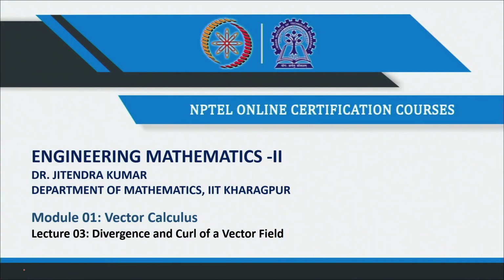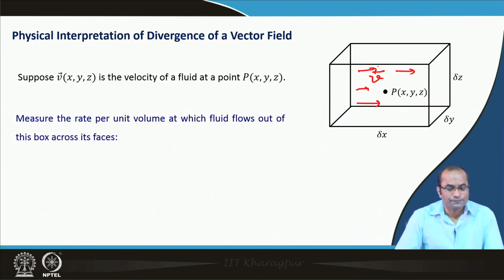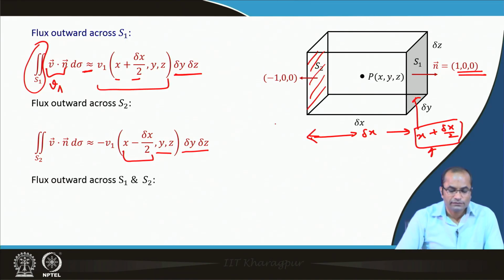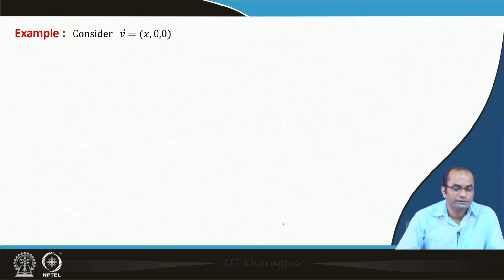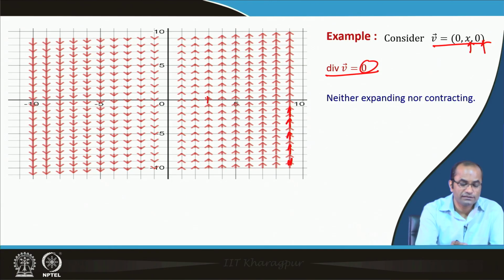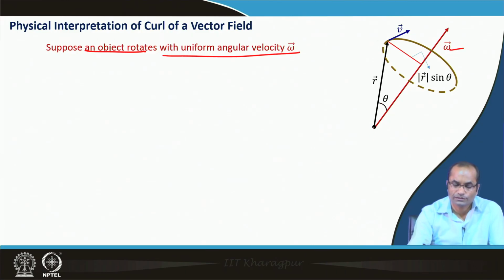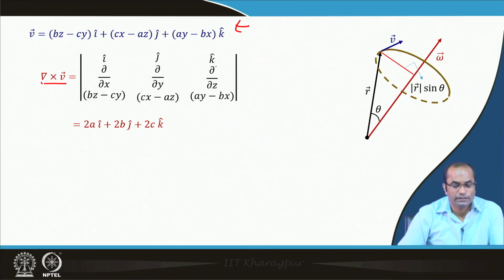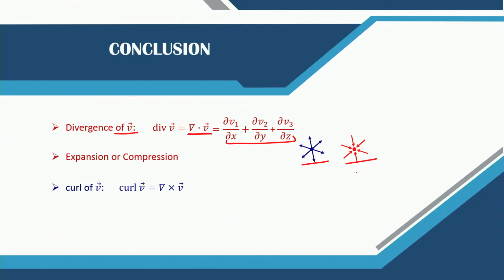Lecture 03: Divergence and Curl of a Vector Field